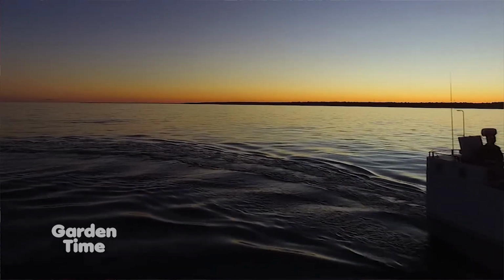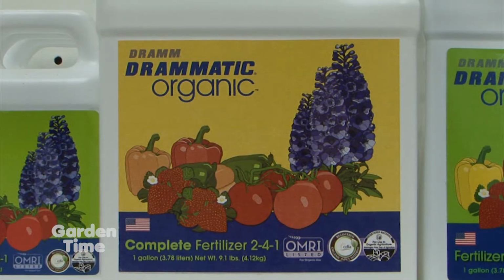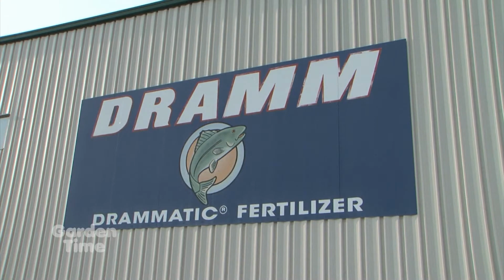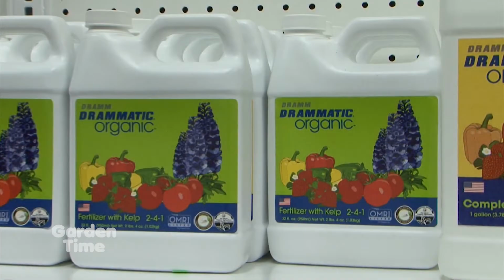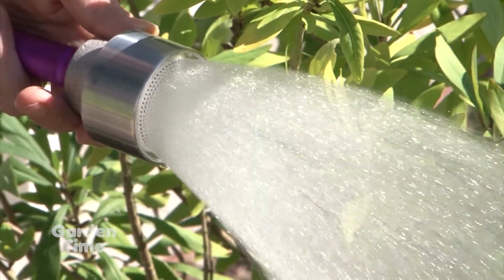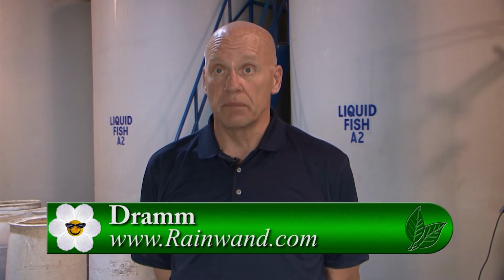Drammatic Fertilizer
Dramm makes an excellent fish fertilizer for home gardeners.  We went behind the scenes to see how they do it.